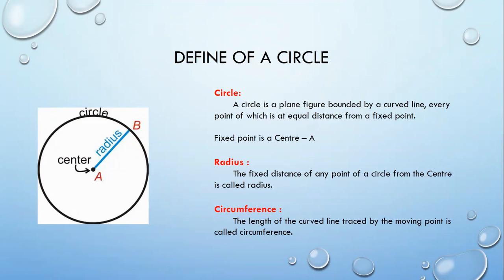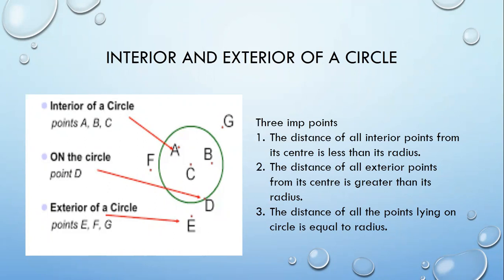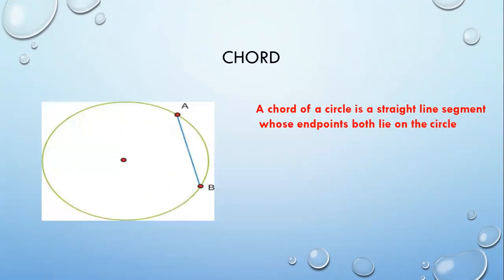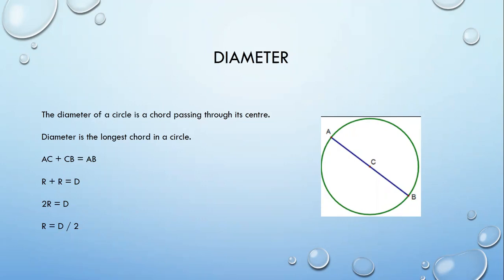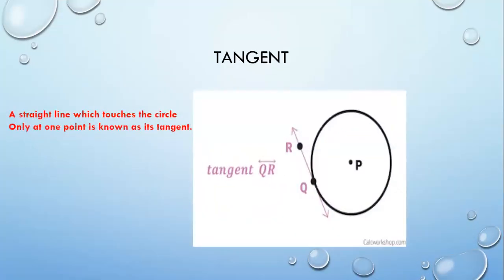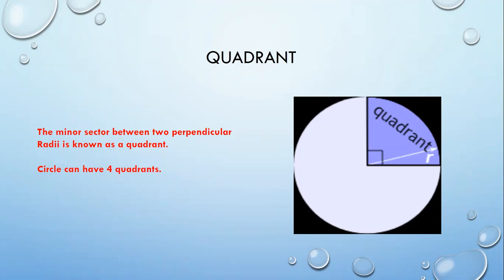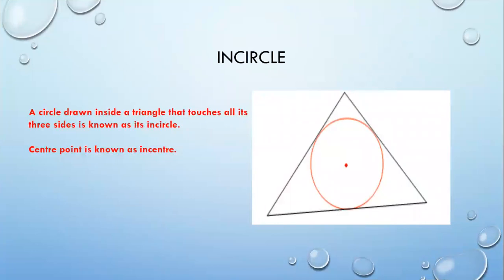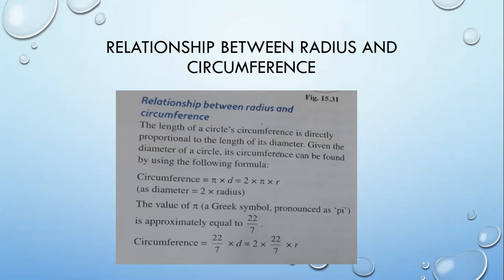Geometry circle and its parts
parts of circle explanation